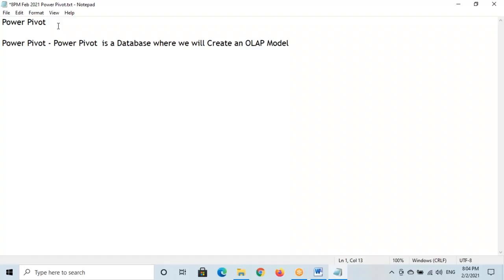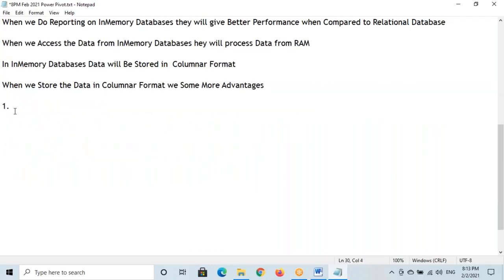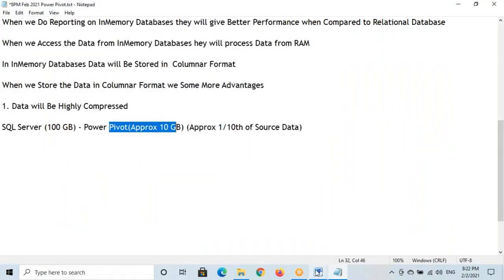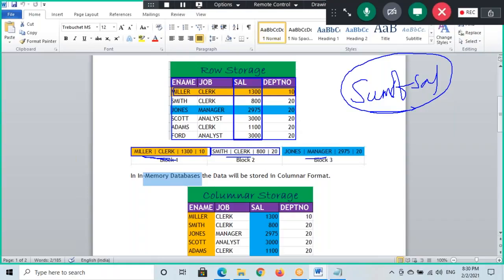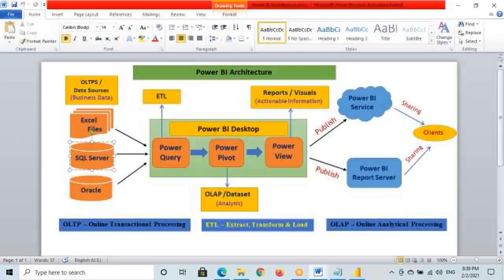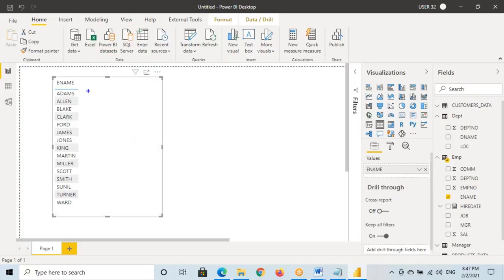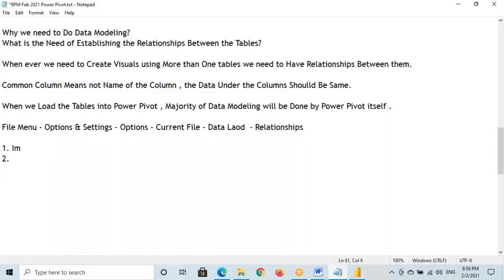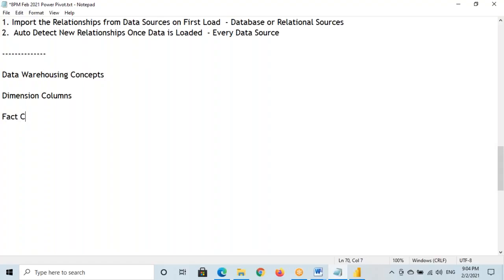Power BI : Class - 1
Power Pivot, Data Modeling Introduction